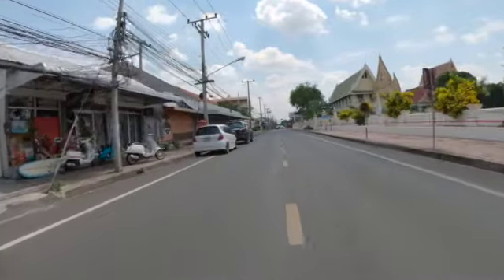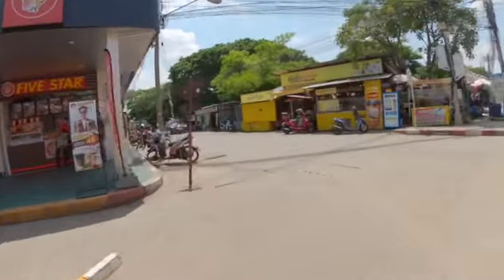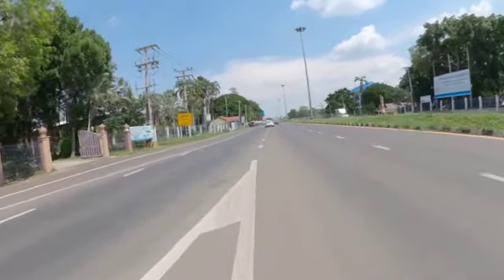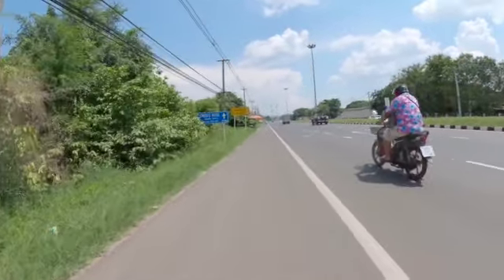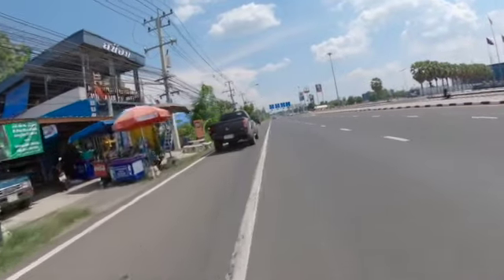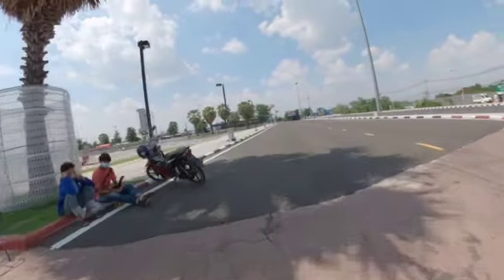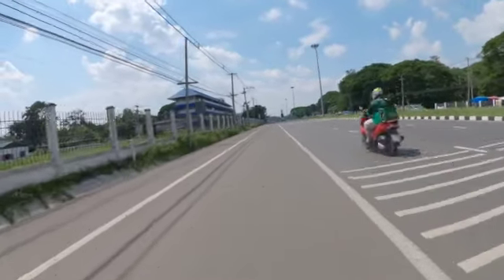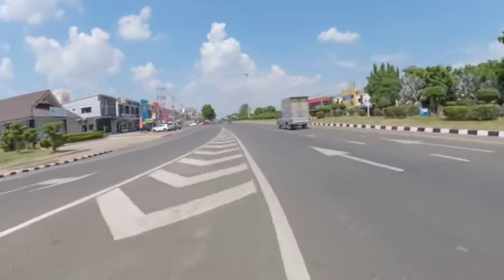Riding a Brompton around Buriram Thailand part 2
This is part 2 of riding a brompton around Buriram in Thailand. Features Chang Stadium the home of Buriram United.
Growing oyster mushrooms is our life and we enjoy sharing our knowledge. This channel should help you learn how to grow oyster mushrooms and other varieties of gourmet mushrooms. We have experience of growing mushrooms both here in Thailand and also in the United Kingdom. We will share what we feel are the best low tech methods for growing oyster mushrooms. In the process of building two mushroom farms we have made mistakes and learnt from them. We hope you find our channel helpful and informative in your quest to grow your own mushroom.
If you are looking to set up a profitable mushroom growing business we will teach you how to add value to your mushrooms. Mushroom grow kits can generate a great income for your business.
When trading in the United Kingdom our mushroom grow kits were in very high demand. We will tech you the tricks on how to design eco friendly grow kits that your competition will not be doing. Our methods have been tried and tested in Thailand and the United Kingdom.
You don't just have to grow oyster mushrooms, there are mant other varieties of mushrooms that are easily grown. The list includes Shiitake Mushrooms, King Oyster Mushrooms, Lion's Mane Mushrooms and Straw Mushrooms.
There is also a large market for dried mushrooms which is an area we have also had great success. Mushroom powders both for cooking and health benefits are also an area to consider.
Cooking with mushrooms is another area we will cover and will include recipes. Mushroom pate is very popular now and we will show you how to prepare cook and sell.